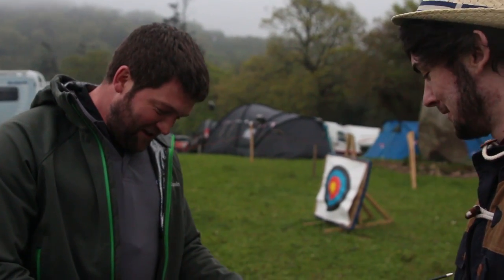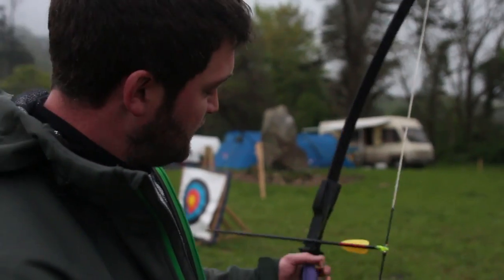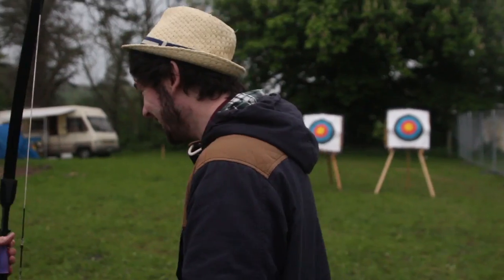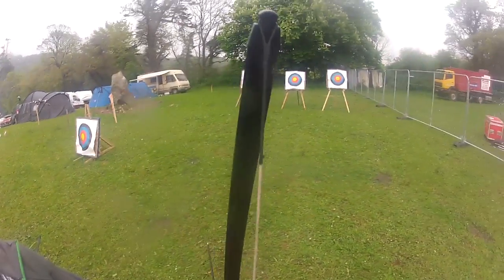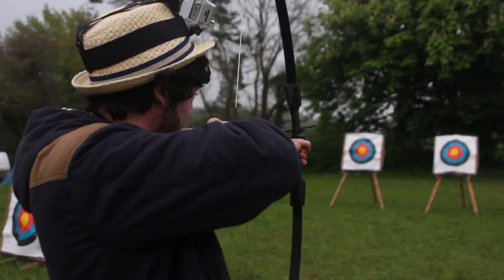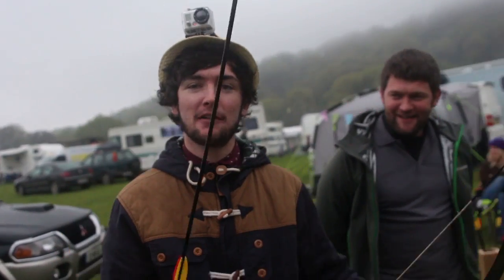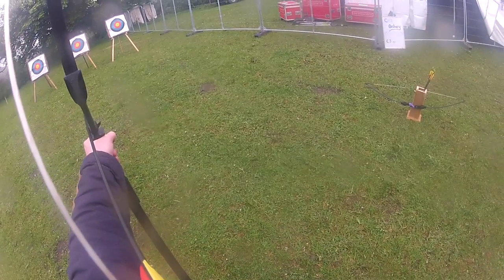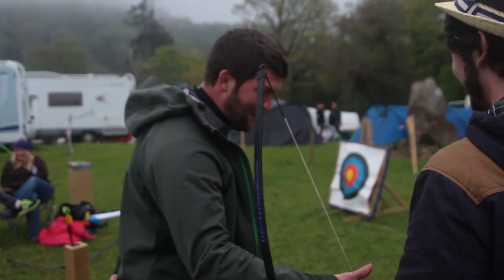Vantastival: Peadar Tries Archery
Peadar tries his hand at archery as part of MPS Goes To... Vantastival!

Thanks to Celtic Archery for having us!

DCU Media Production Society (DCU MPS)